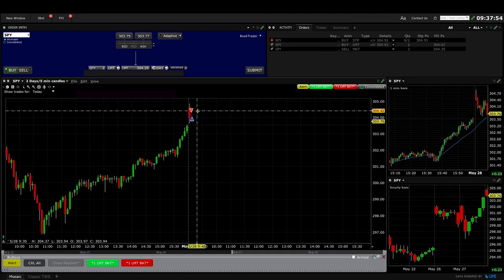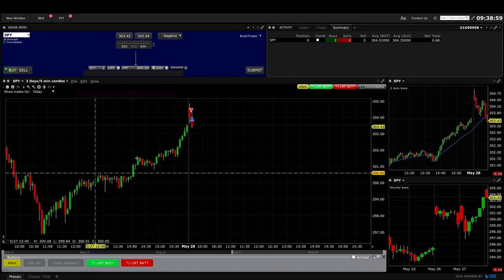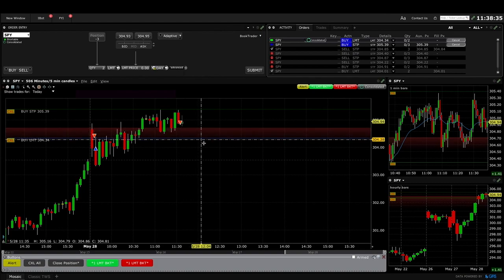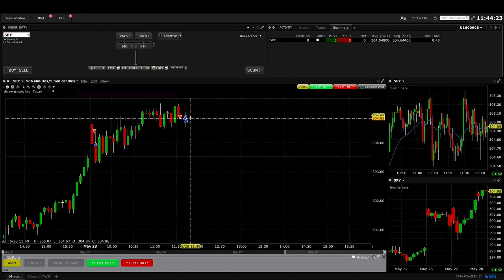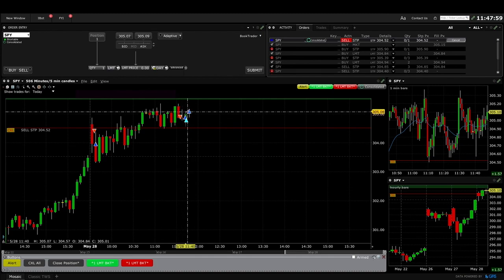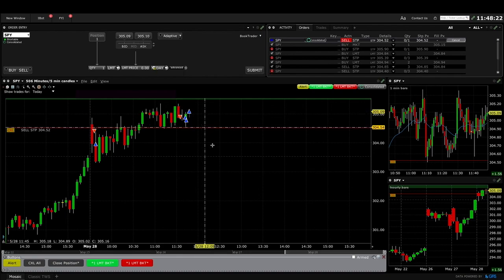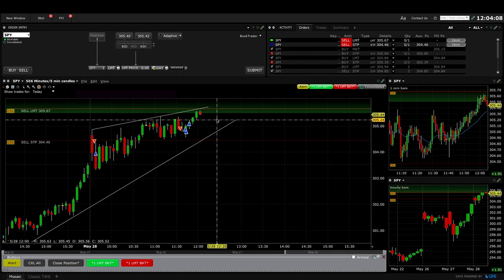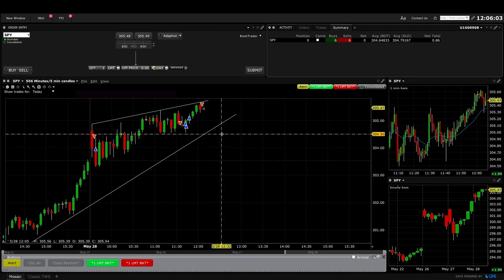Trade #398 - #400: Phase 4 Complete